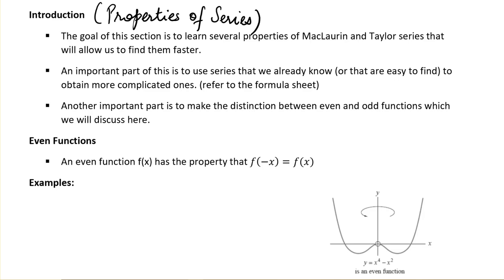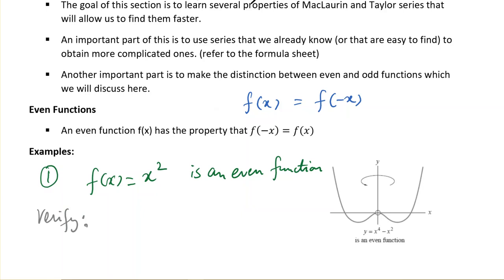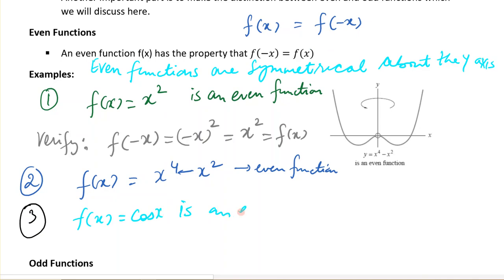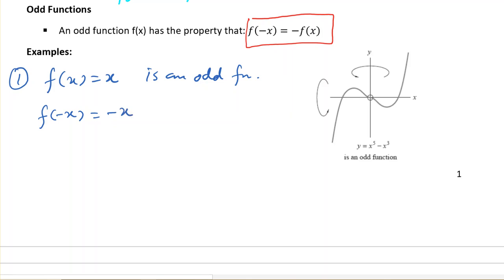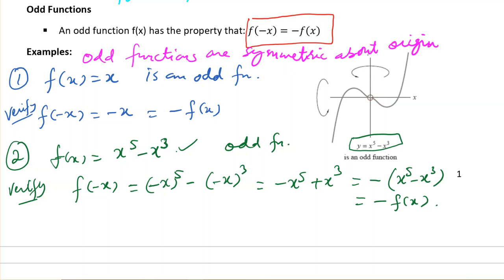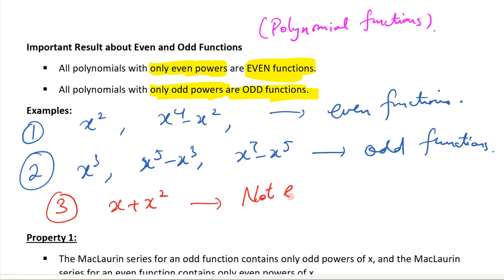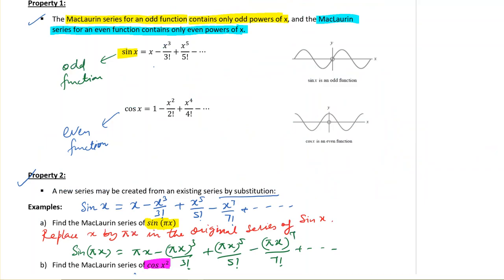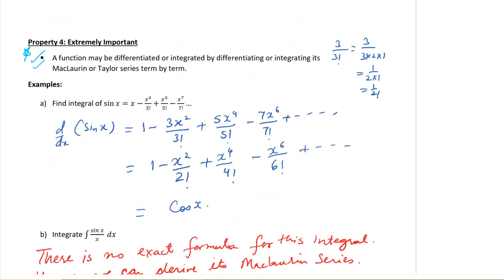Properties of Maclaurin/Taylor Series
Study math

In this video, I explain some properties of Taylor and Maclaurin series that helps in making things simpler.